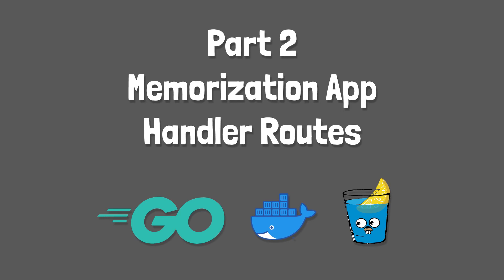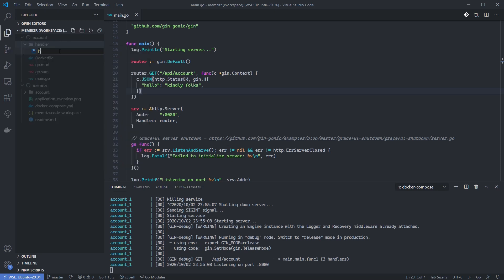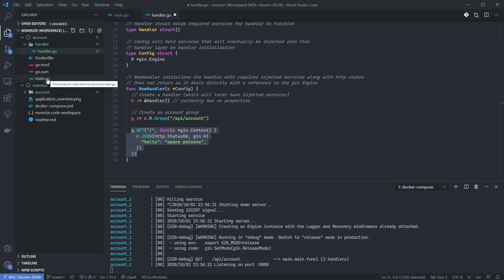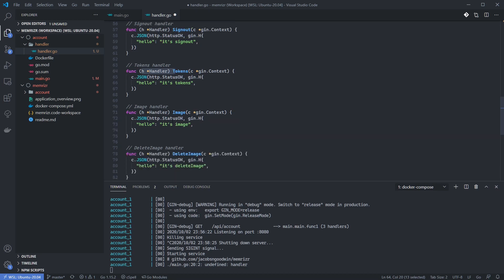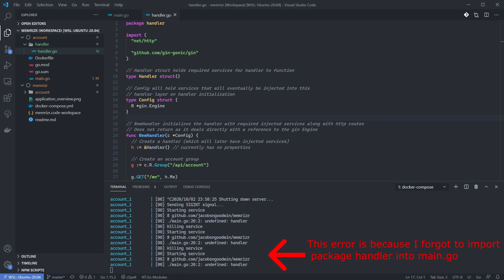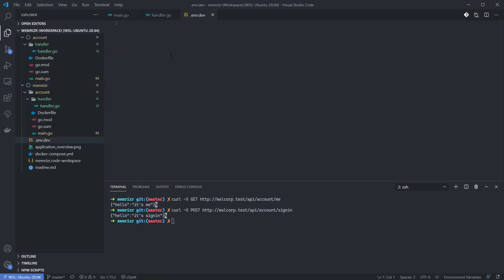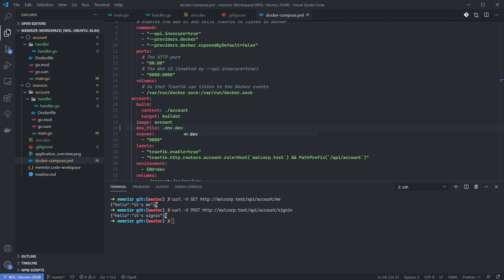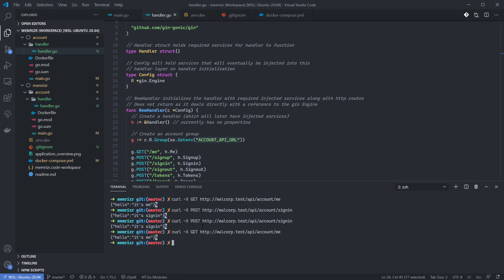02 - Creating Route Handlers In Gin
In this tutorial, we continue working with our Go application which uses the gin framework. We'll scaffold out all of the necessary REST API routes, and also do a little work setting up environment variables in docker-compose.yml.